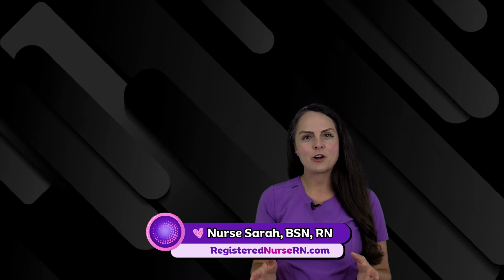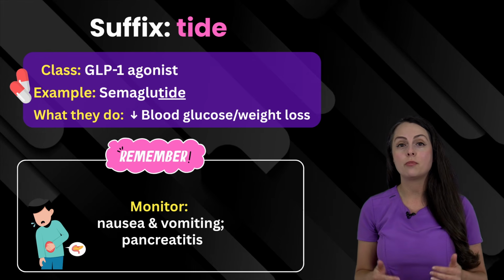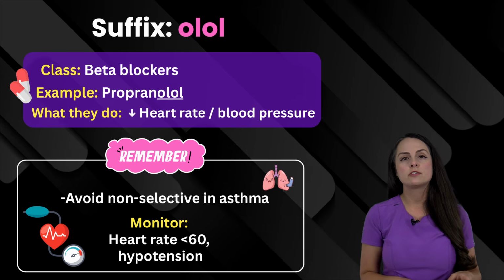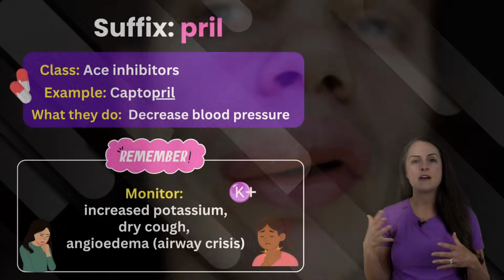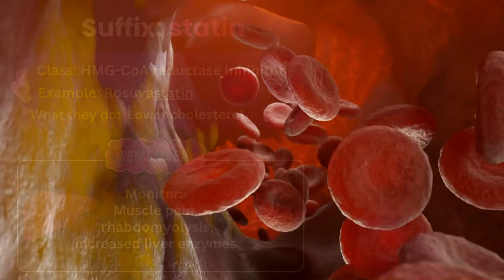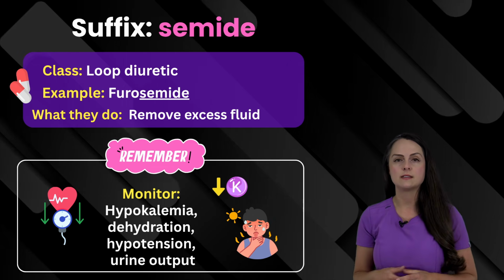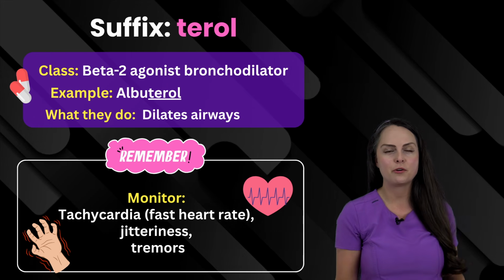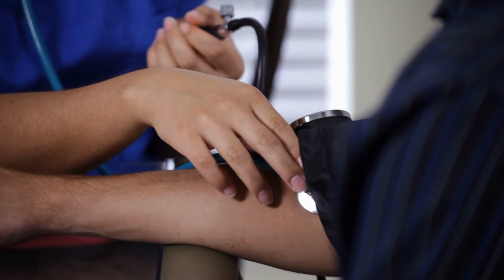Top NCLEX Pharmacology Medication Suffixes to Know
Top NCLEX pharmacology medications to know as a nursing student or nurse. It is very helpful to know the common endings of generic medication names. This will help you remember the medication class of the medication. For example, -sone/olone belongs to the corticosteriods. In addition, this review will detail the important information to know about these classes for exams.